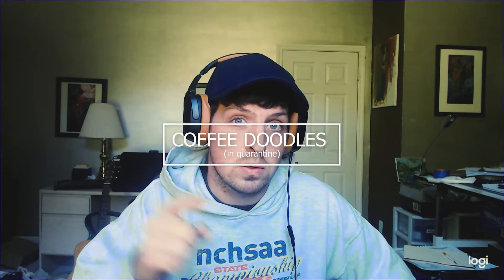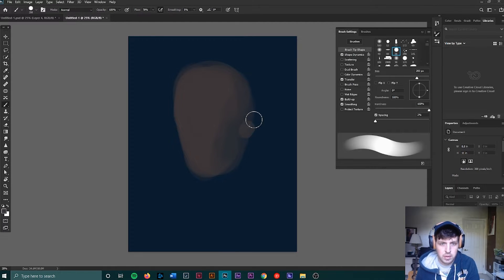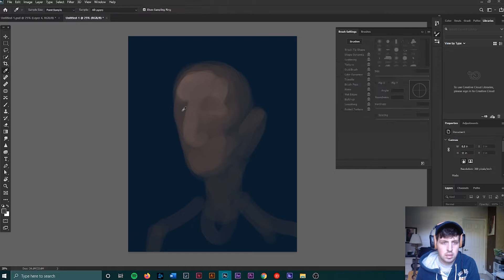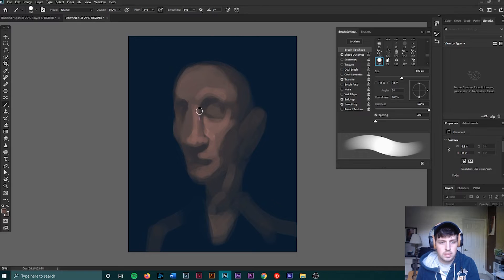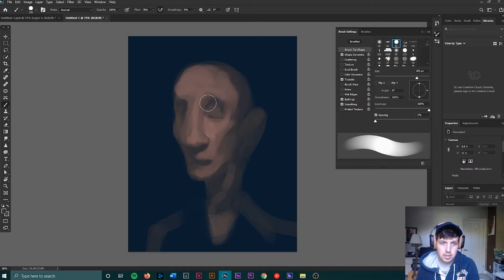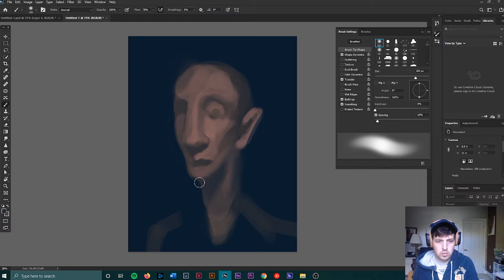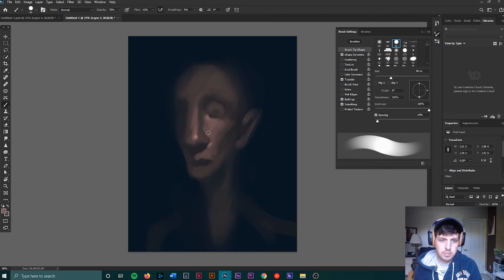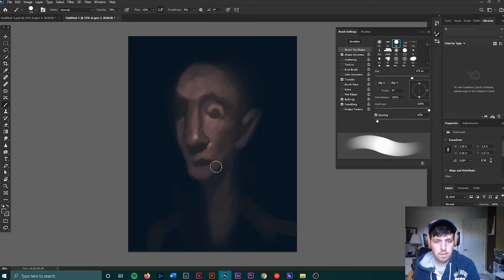COFFEE DOODLES | EP. 8 | PHOTOSHOP CRASHES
I try to give a rousing tutorial about portrait painting but then photoshop crashes but there are some good nuggets of info before that happens so I decided to upload it anyway.